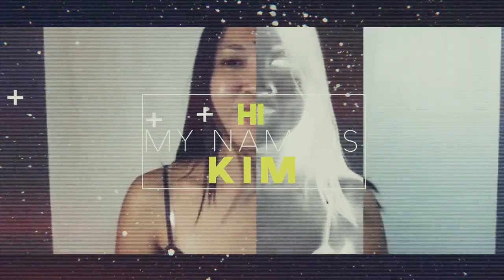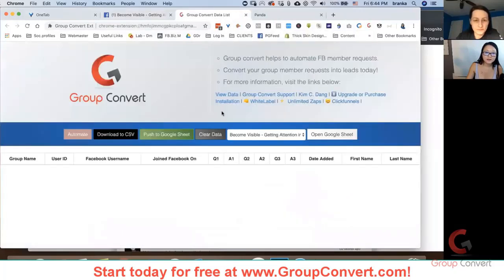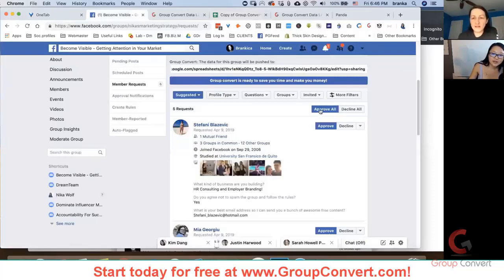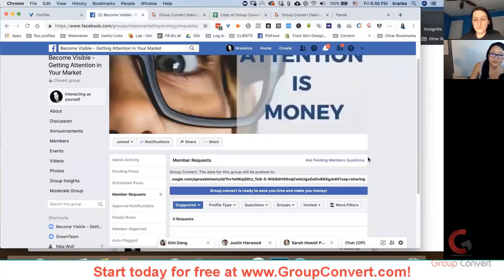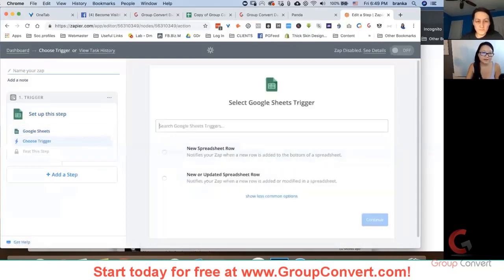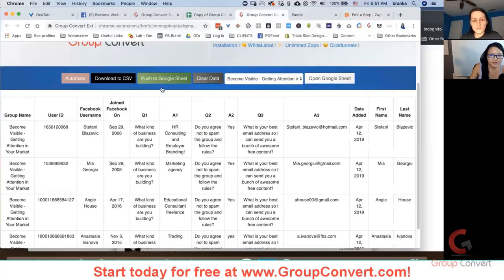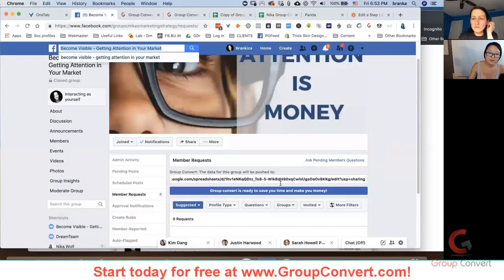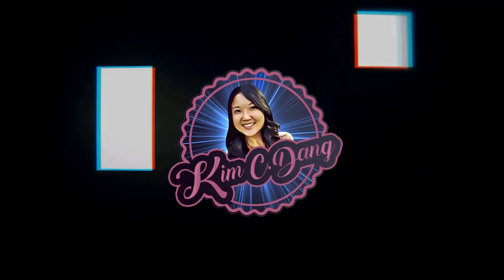GroupConvert Walkthrough Brankica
👉To apply to work with us please go here for a quick 15 min walk through of how we create $10-$100k/months with groups

This channel focuses on how I've created an extra $10-$100k/month revenue per month through the power of monetizing communities (facebook groups), chrome extensions, courses, and ecom. I no longer trade dollar for hours and this channel documents how I've helped countless of others do the same.

This channel covers:
👉Google App Investing
👉 Internet Marketing
👉Software Creation
👉Silly Facebook Lives I make
👉Interviews I Conduct Of Successful Digital Marketers Online

★☆★INTERACT WITH MY BOT TO GET THE LATEST UPDATES!★☆★
My friendly messenger bot sequence to help you find what you need

★☆★GET ANY OF MY SOFTWARES, START FOR FREE★☆★
GroupConvert: Zap leads from your fbook group into your email autoresponding sequence!
QuickLinkConvert: Grab all your google sheet links right from your browser!
Adextractor: Get all your competitor’s facebook ads in the convenient form on a PDF or HTML file.

★☆★MY COURSE TEACHES YOU HOW TO CREATE MONTHLY INCOME FROM CREATING YOUR OWN APP WITHOUT LEARNING ANY CODING★☆★

👉Become kimcdang brankica entrepreneur today!

★☆★ CONNECT WITH KIM ON SOCIAL MEDIA ★☆★